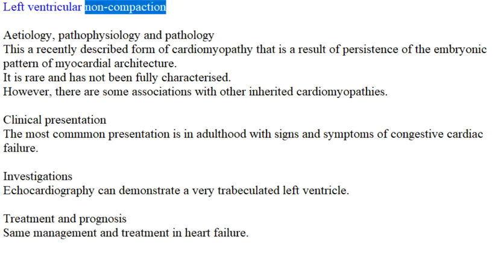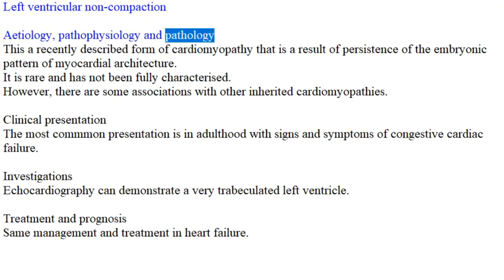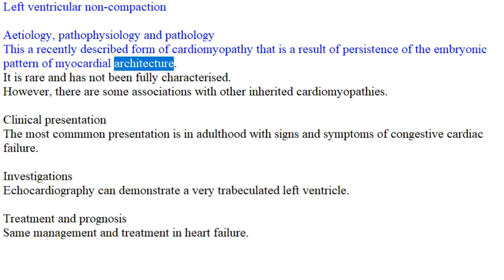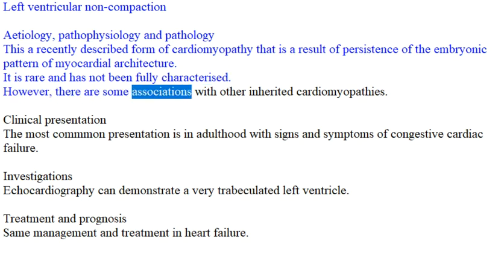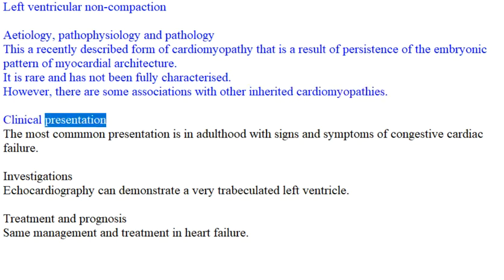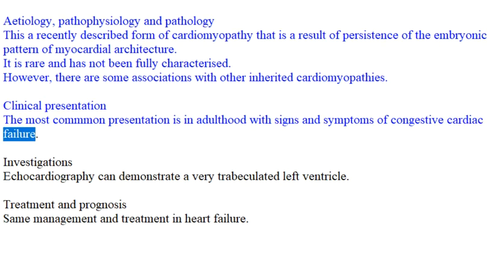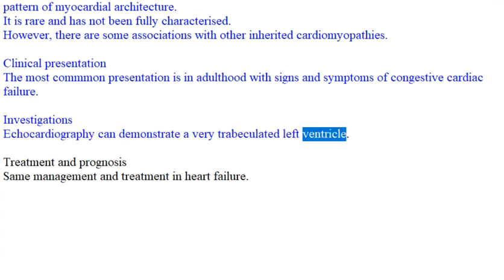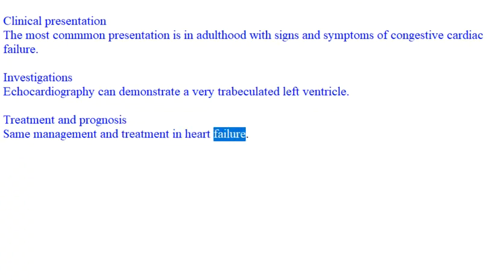Left ventricular non compaction